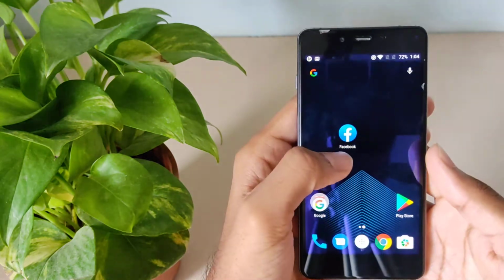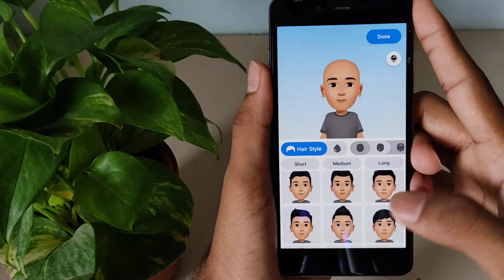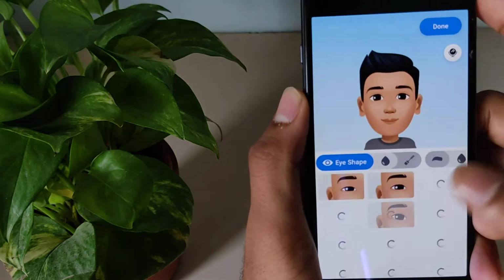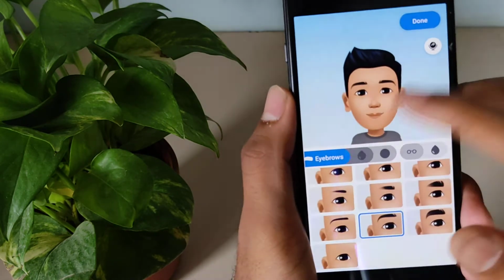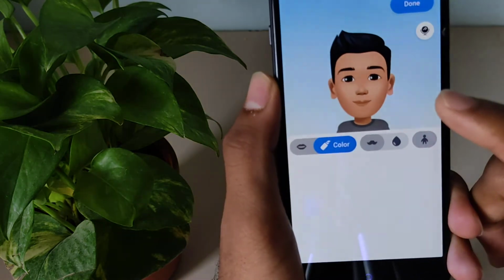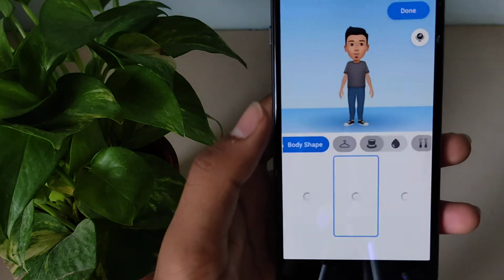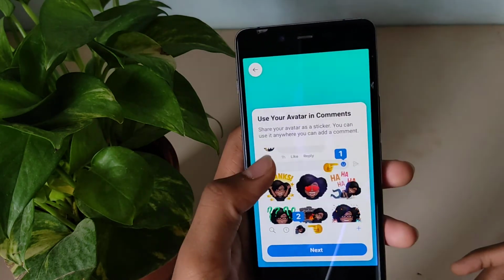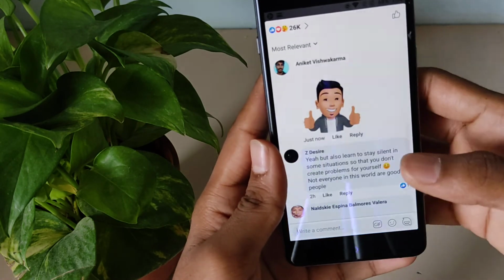How to make Facebook Avatar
Today in this video I have shown how to make Facebook Avatar in simple steps.

1. Boult Earphones
2. Boat Earphones
3. Sony Bluetooth Speaker's
4. Lenovo i5 10th gen laptop
5. Samsung Galaxy M31
6. Amazon Prime Membership
7. Audible Membership